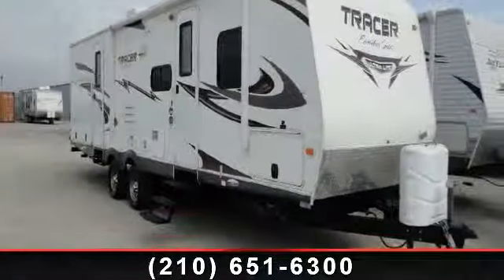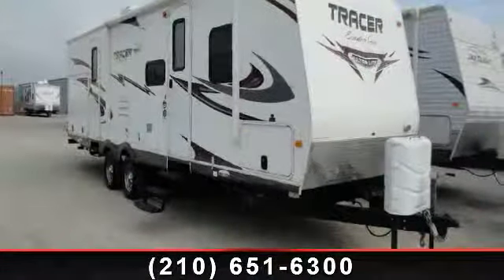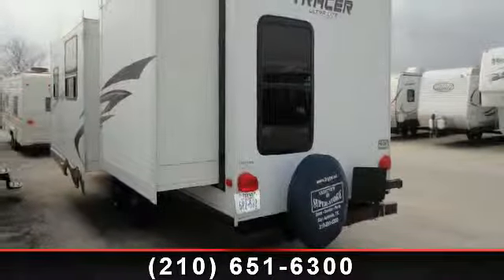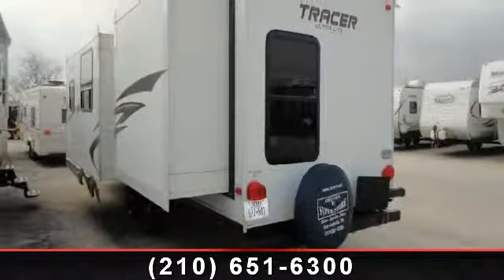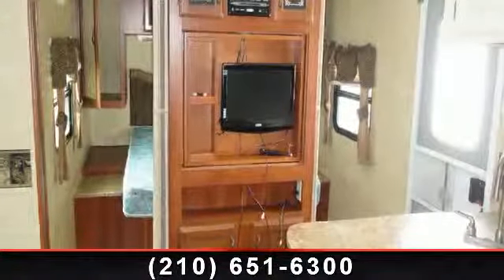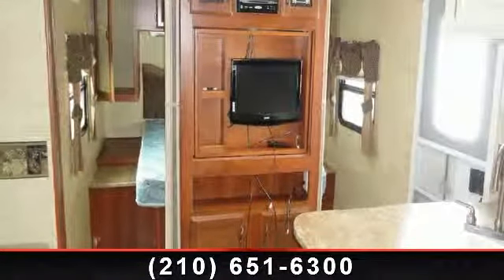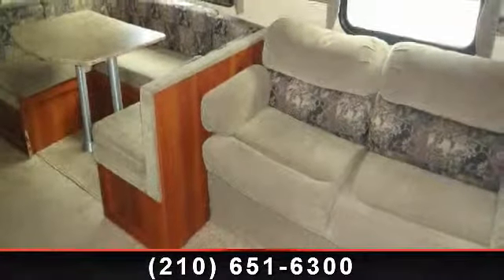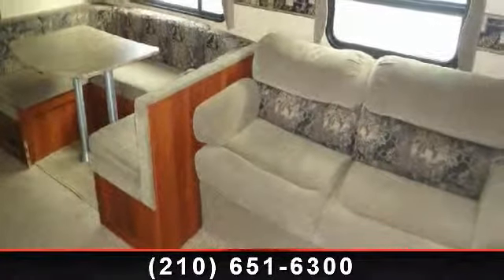2011 Prime Time Tracer - Crestview RV Superstore - Selma, T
For Sale in: Selma, TX